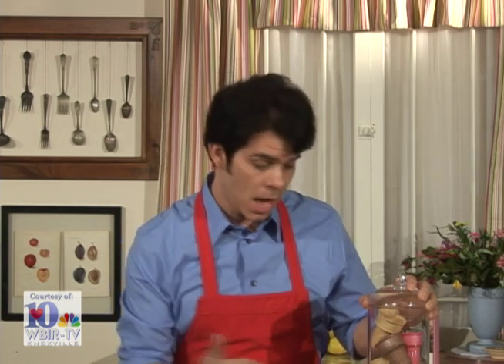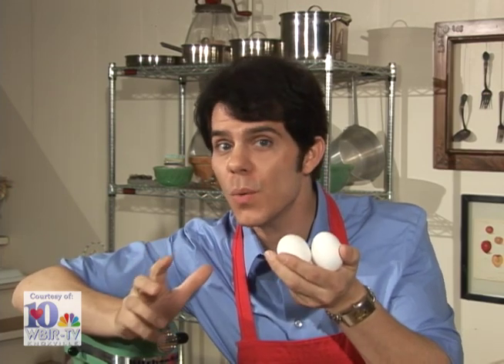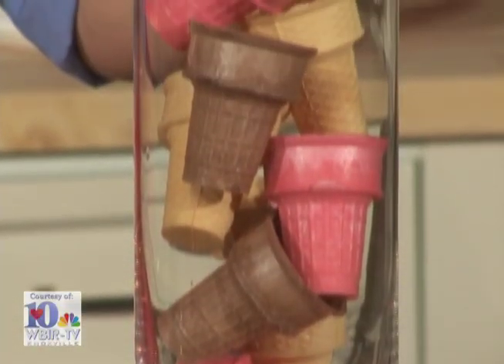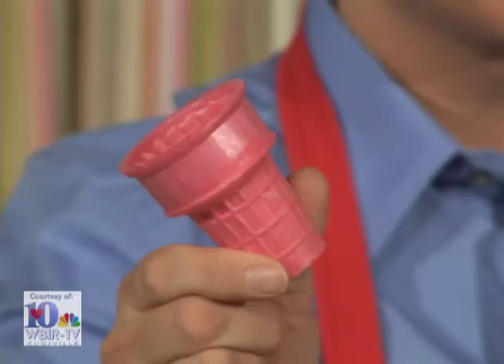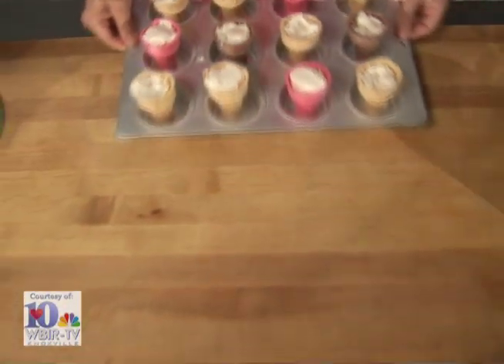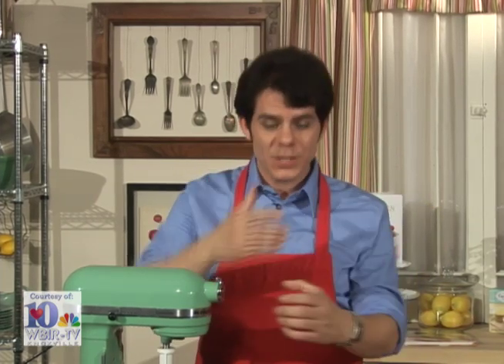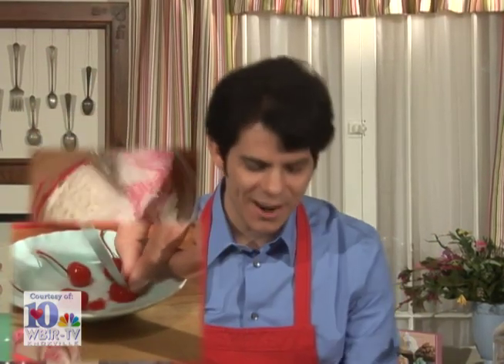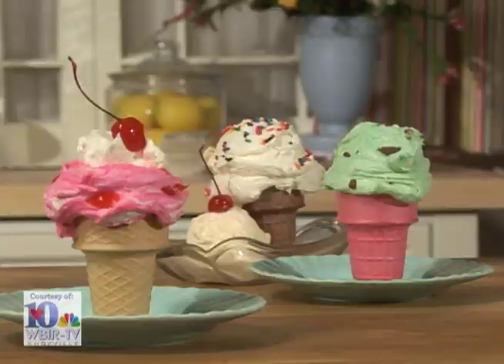Glitterville- Cup Cake Cones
Camera: Matt Mullins
Writer: Matt Mullins
Editor: Matt Mullins
Client: WBIR TV, NBC: Knoxville, TN
Talent: Stephen Brown, Glitterville